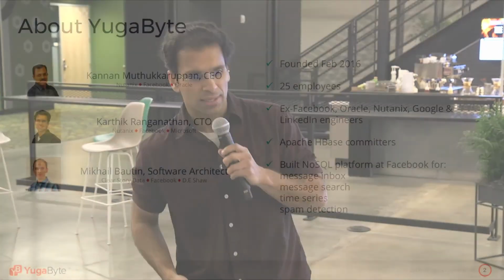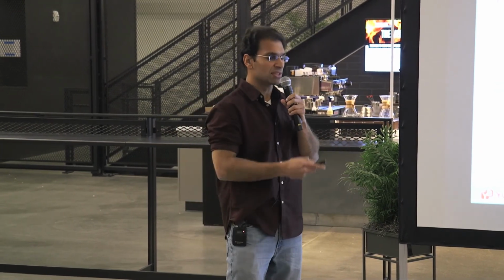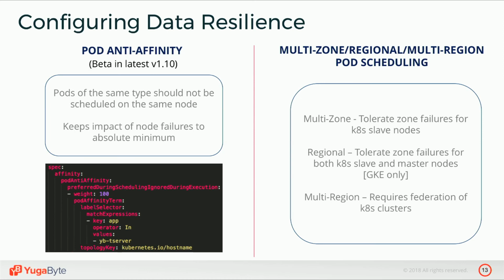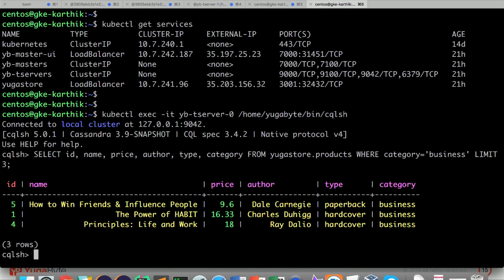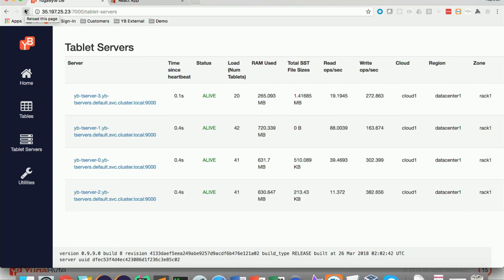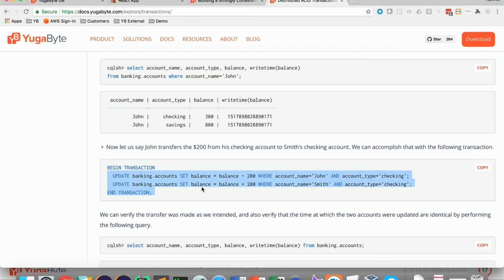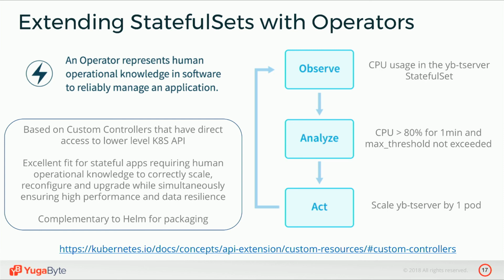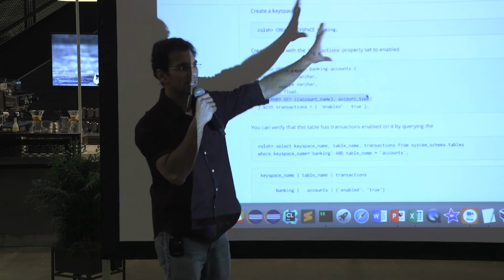Demystifying Kubernetes StatefulSets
View this talk presented by Karthik Ranganathan, Yugabyte Co-Founder and CTO, to learn about Demystifying Kubernetes StatefulSets.

This talk was presented at Microservices and Cloud Native Apps SF Bay Area Meetup on March 29, 2018.